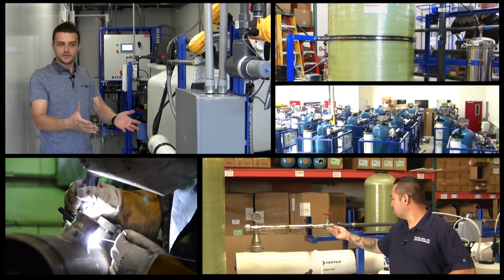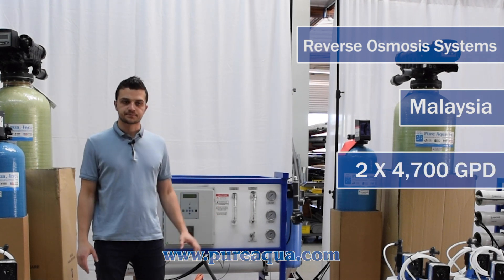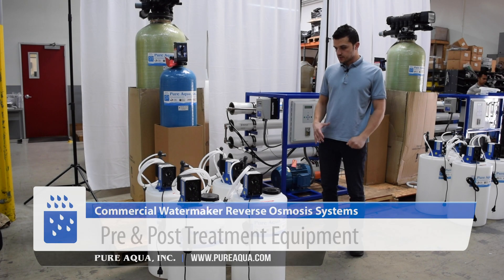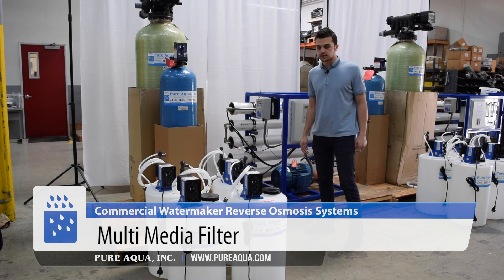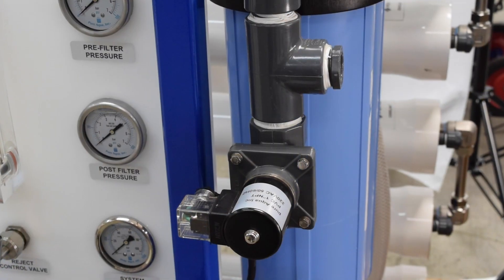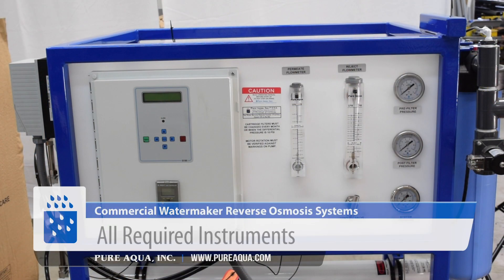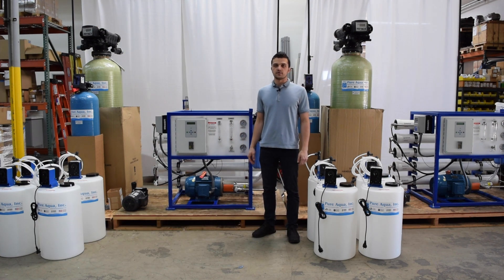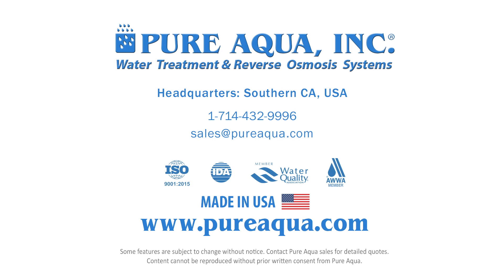Commercial Watermaker RO Systems for Drinking Water 2 X 4,700 GPD | Malaysia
Commercial Watermaker Reverse Osmosis Systems
Location: Malaysia
Capacity: 2 X 4,700 GPD
Application: Drinking Water for Municipal Use

Pure Aqua’s Sea Water Reverse Osmosis Systems are capable of removing salts as well as other impurities such as bacteria, sugars, proteins, dyes, and constituents that have a molecular weight greater than 150-250 Dalton. Pure Aqua supplies a full line of standard and customizable Sea Water Reverse Osmosis systems, all of which are engineered using advanced 3D computer modeling and process design software for accurate and customized solutions.

Features:
• Danfoss High-Pressure pump
• Nonmetallic Feed Pump
• Codeline Pressure Vessels Rated at 1000 PSI
• Dow Filmtec SW30-4040 Membranes
• Low & High Pressure Switches Duplex Stainless Steel
• 5 & 25 Micron Pre-filter
• Pressure Gauges with Diaphragm Seal
• Advanced Microprocessor Control Panel